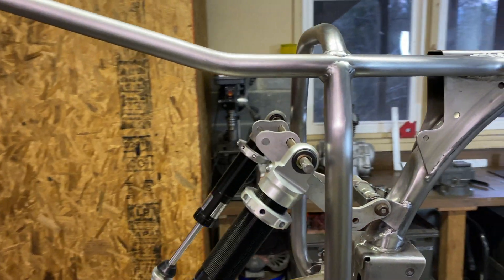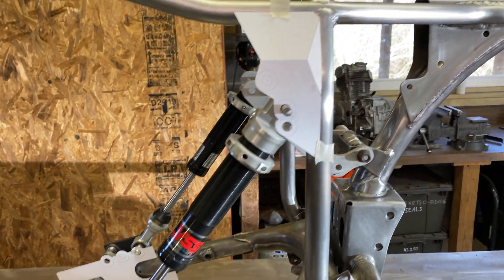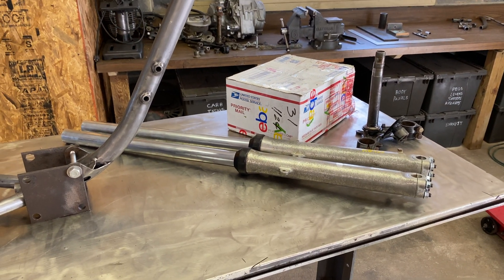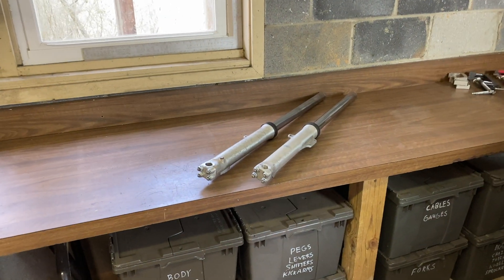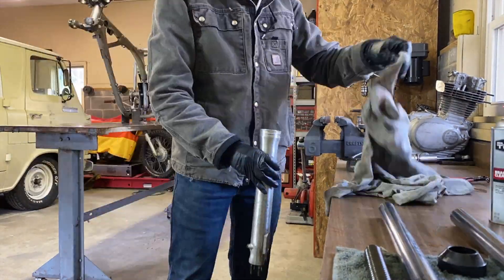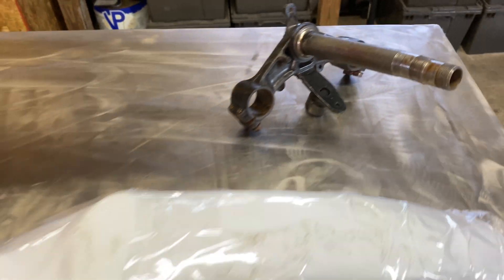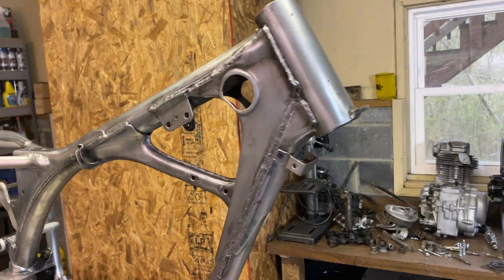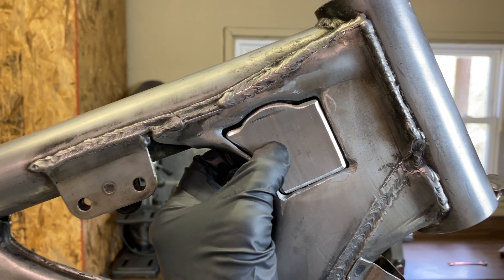Designing Custom Laser Cut Shock Mounts For A Vintage Motorcycle - EP4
In this video I design custom shock mounts that I am going to have laser cut for the Rubicon XL250 and start mocking up the front suspension.

to see what we do.

Songs: The Red Sun, Idols, The Guardians of Time, Cold Floor, Sleepless Nights